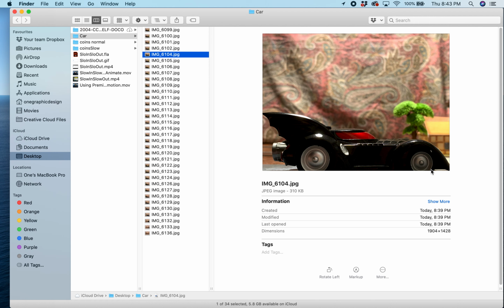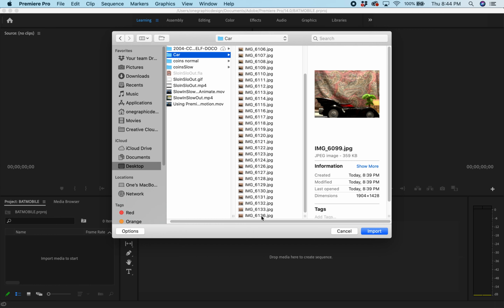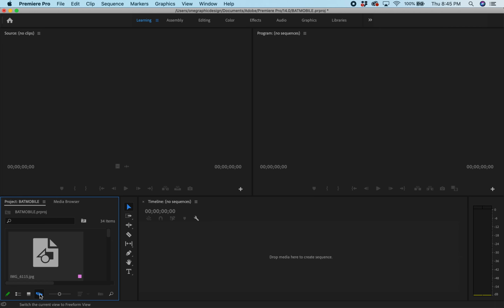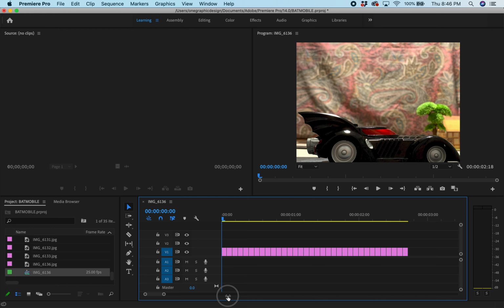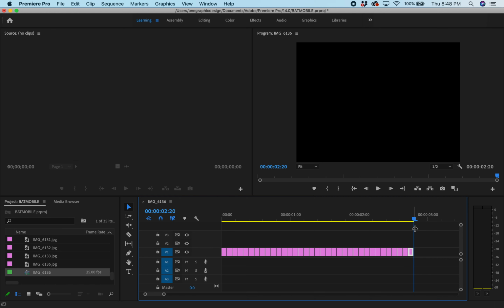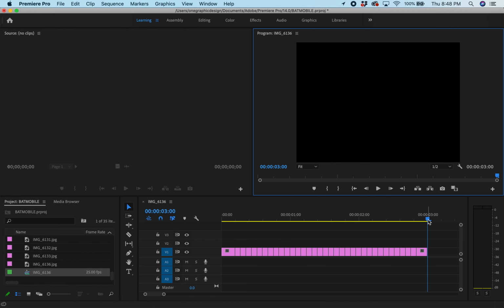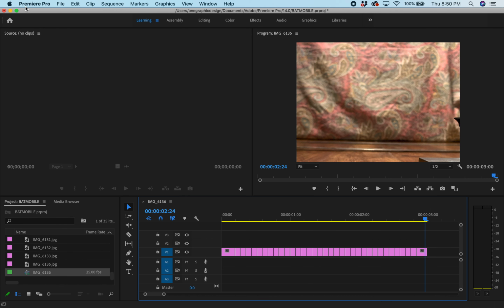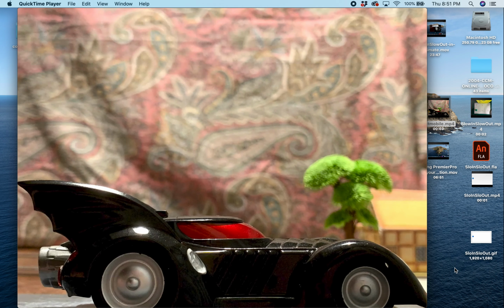Multi plane stop motion Tutorial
How to create your movie from stop motion photos on a multi-plane.